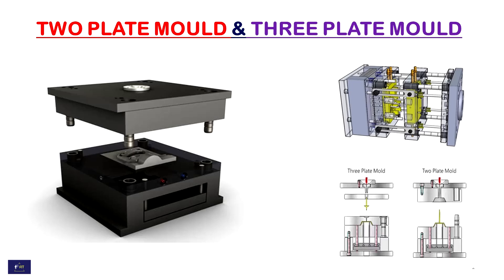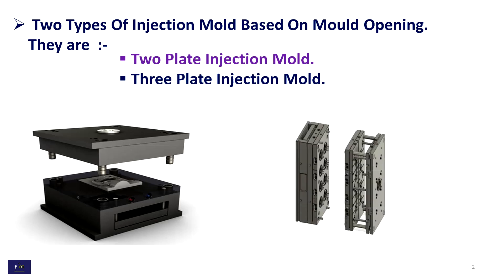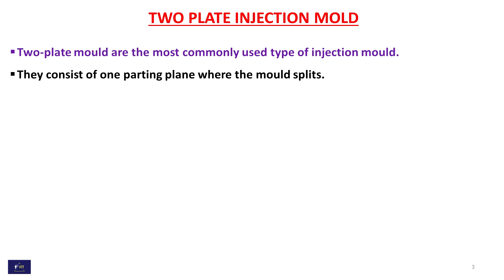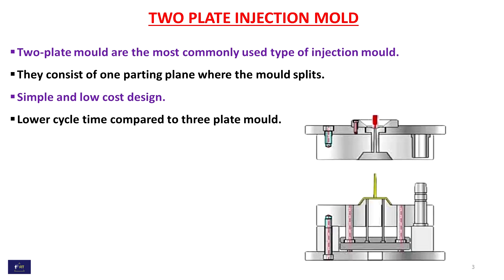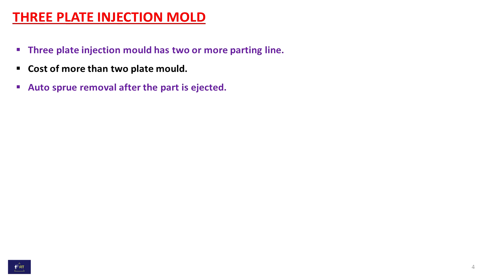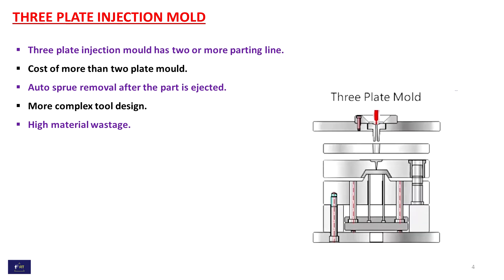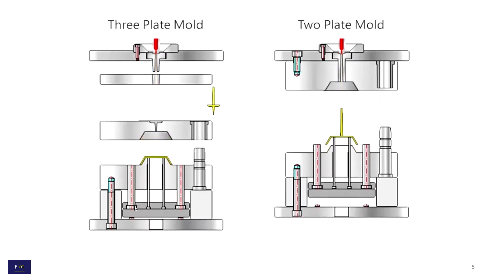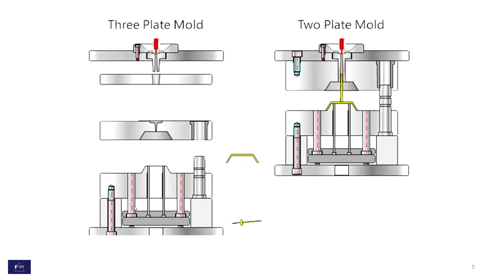Two plate and Three plate Mould